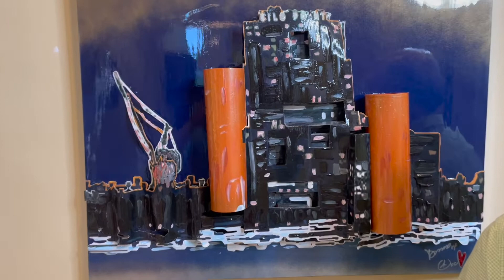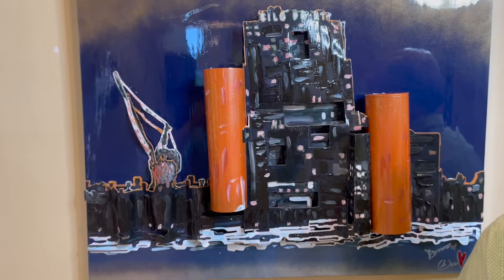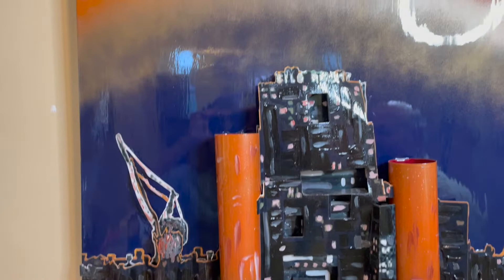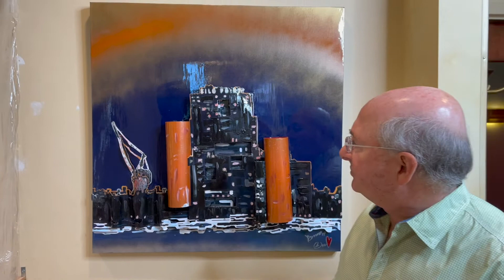Dean Kane Creates Art for His Silo Point Art Show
DeanKaneART Event
Open House Sunday, Nov 13: 2-5pm
1 Reservoir Circle, Pikesville

Dean shares the story behind each of his art creations.  Learn about his unique process to develop his photo sculptures and the inspiration behind them.

This is your chance to take a piece of Dean Kane Art home with you.  Special event pricing.

Personal Art Tours with Dr. Dean Kane
Live Piano Music by Robert Hitz
Wine, Cheese and Good Company